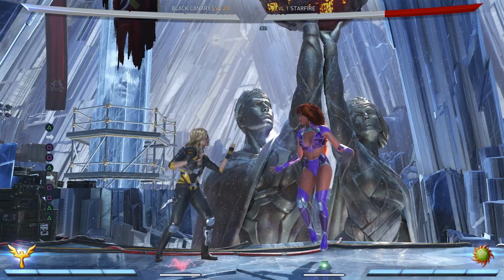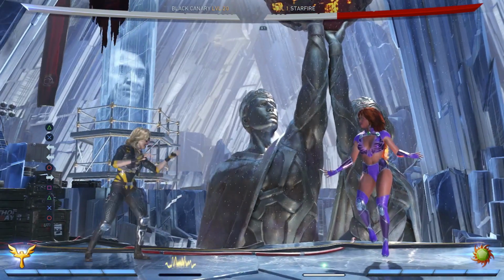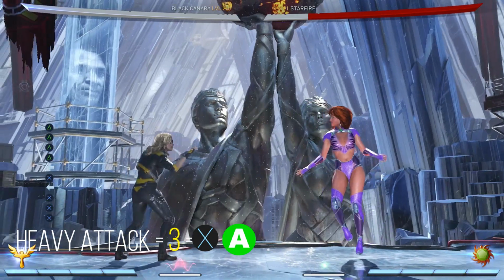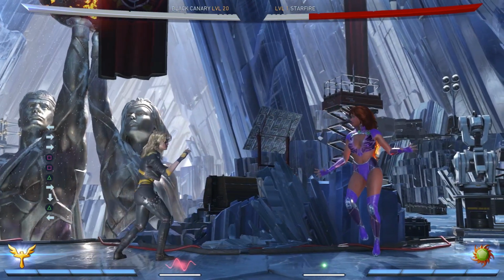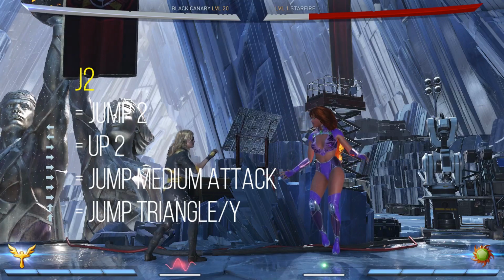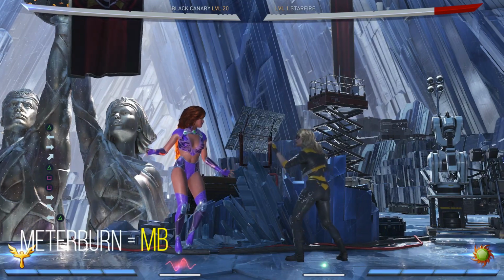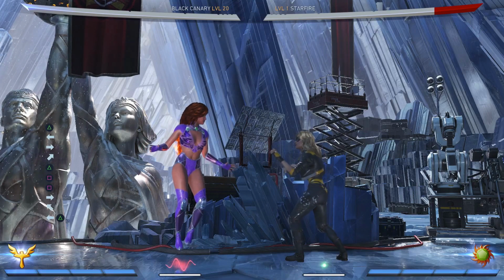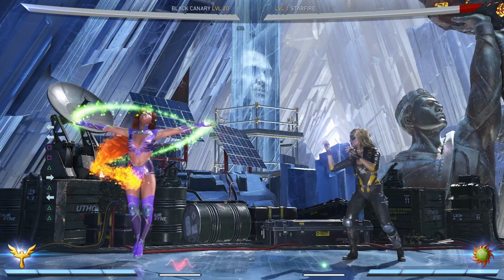What are Fighting Game BUTTON NOTATIONS?! - Injustice 2 Guide!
Using this Basic Tutorial for Button Annotations can help you level up your game! This Injustice 2 Guide for Beginners will help you understand the Injustice 2 lingo and number system associated with the face buttons!

Dive into the world of Injustice 2 with our exploration of fun annotations! This video is perfect for new players navigating fighting games, as we break down how these universal systems simplify gameplay. Whether you're on PlayStation or Xbox, understanding button mappings like light, medium, and heavy attacks can be confusing.

We’ll clarify how to interpret common notations such as "1+2" or "1-2-3," making it easier to follow combos you see online. Join us in mastering these essential skills that enhance your gaming experience!

Level up your Injustice 2 game with the art of using Button Annotations. Understand the button layout, button number system, and how to implement these tools as a beginner. These tips will help you in the long run as it can have you understand script and text in a quick manner. I hope this basic guide helps, you can use it for Injustice 2 PS4 or XBOX One.

I'm a participant in the Amazon Services LLC Associates Program, an affiliate advertising program designed to provide a means for us to earn fees by linking to Amazon.com and affiliated sites.